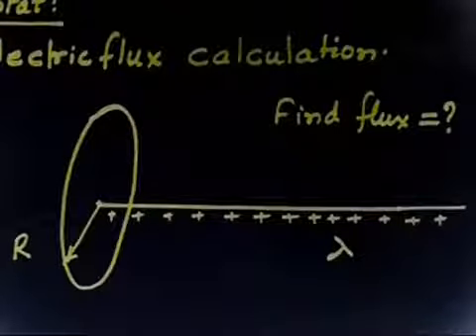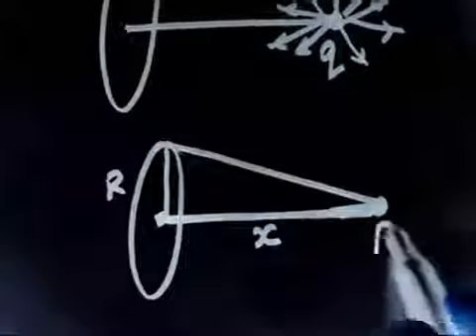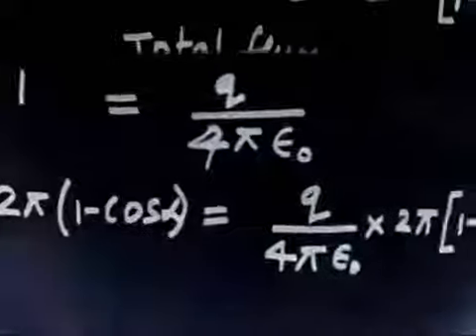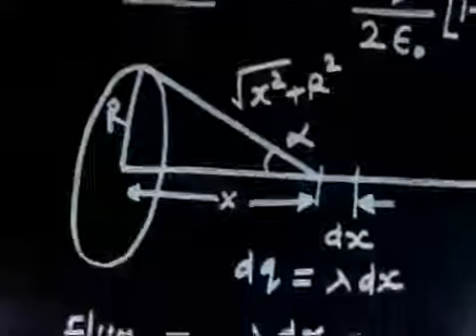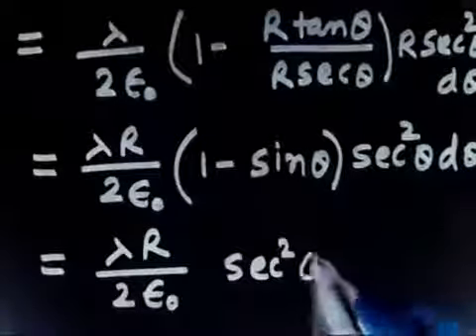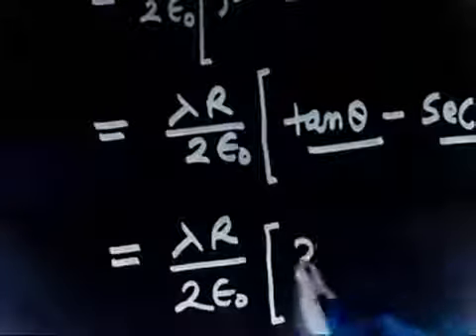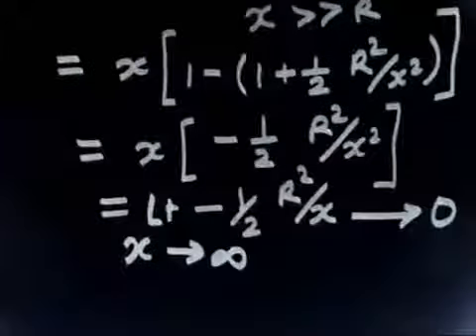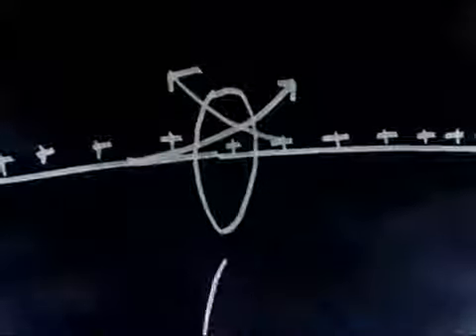Electric Flux Calculation I I E Irodov 3.19